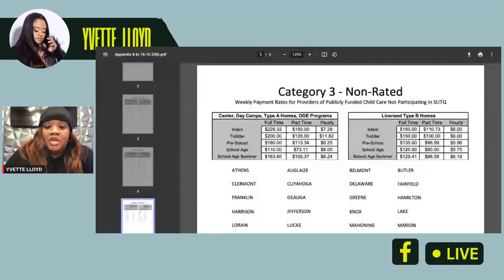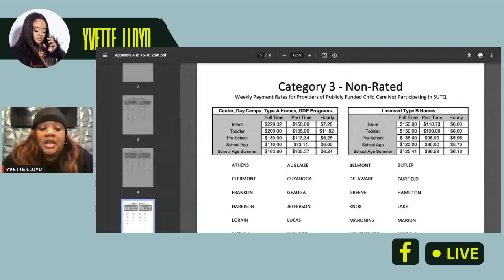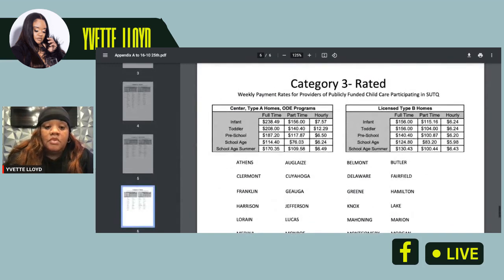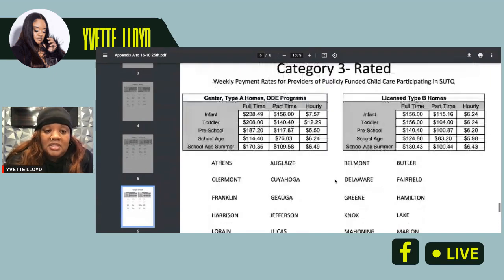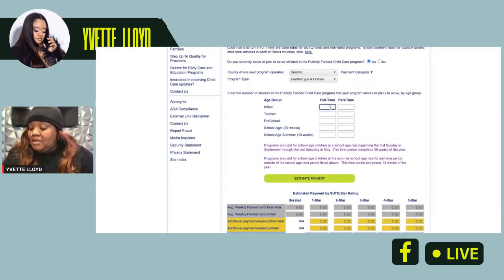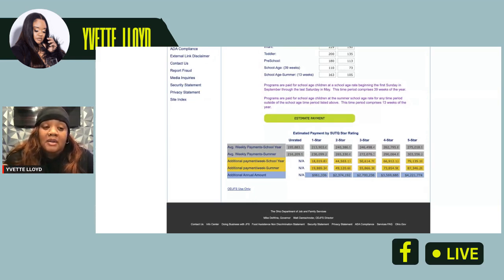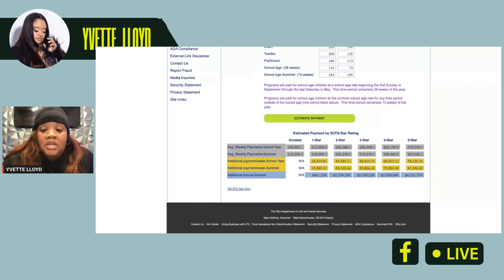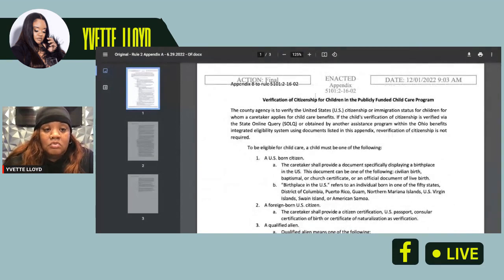How Much Money You Can Make As A Childcare Business Owner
I will give you examples and a breakdown on how much YOU CAN make in the childcare business. it can give you a estimate on where you are and where you can be.

This question is asked all the time. many people have a hard time getting to know what they are getting themselves into. I live in Ohio so I can show you the steps for you to be able to see "what you can make".

Childcare rates also depends on YOU as a owner. You can make anything you want in childcare. It just determines on your hustle and passion.